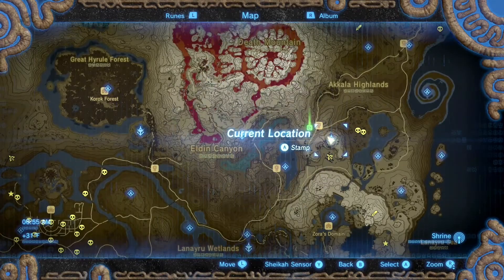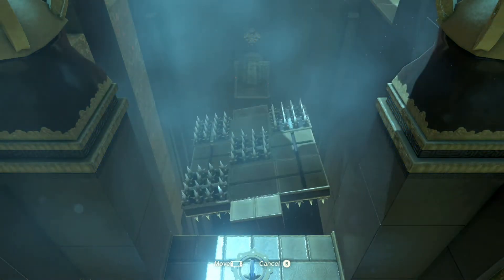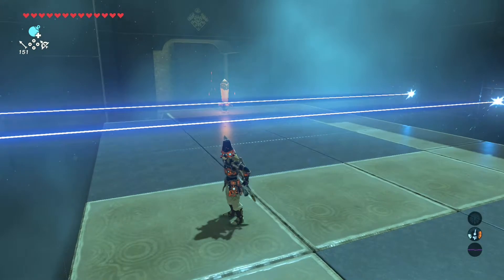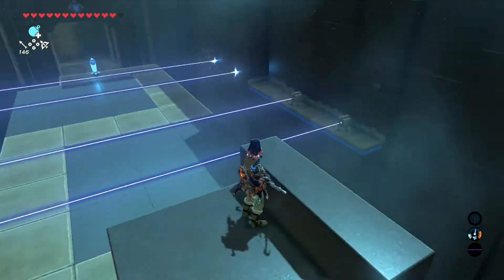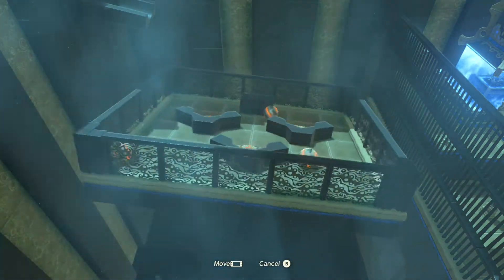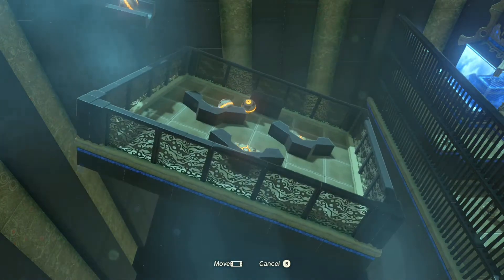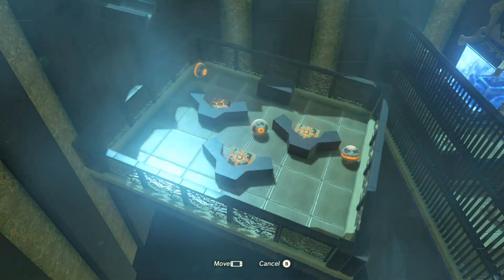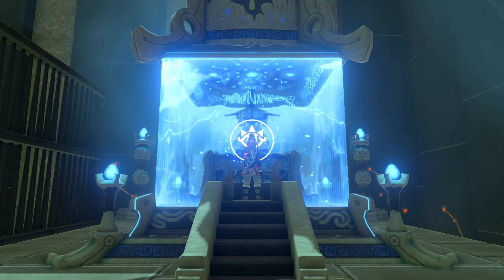Zelda Breath of the Wild | Ze Kasho Shine | All Chests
This is a quick tutorial on the Ze kasho shrine location and how to beat it. It’s pretty easy so just follow this Ze kasho shrine guide and you will do just fine.